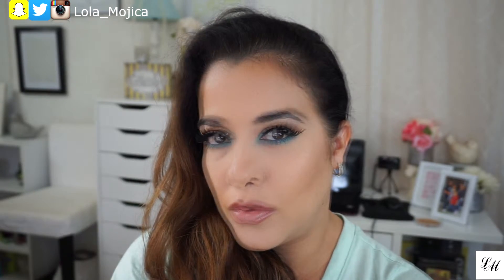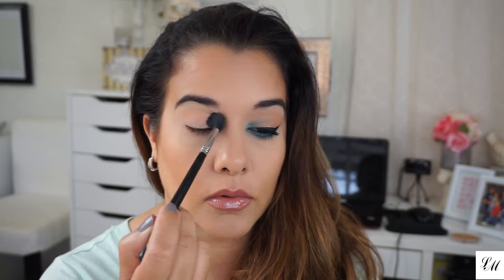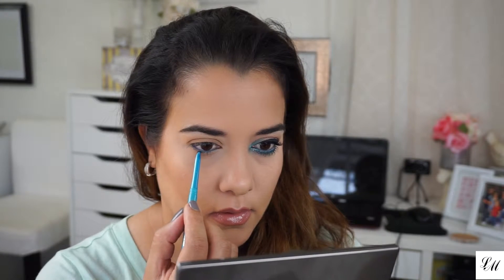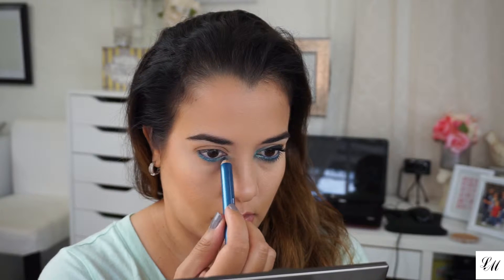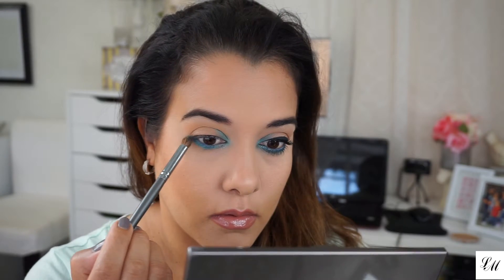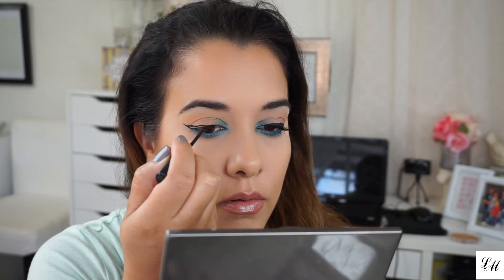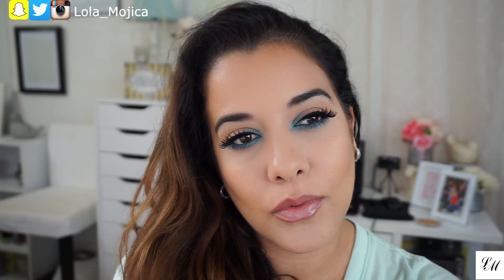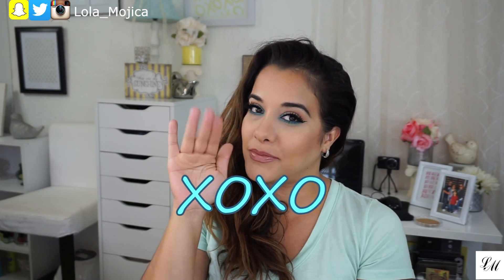Pop of Turquoise Eye Makeup Tutorial | Lola Mojica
Hi Gorg!
Today I created this super easy pop of color eye makeup. I chose to use the shade turquoise but of course any shade will do. Purple, Orange, Green, Yellow and so on will look as beautiful. If you are looking to do something really easy but looks like you've taken hours to create this is the look for you. I will be using this eye look for the spring and summer. I love the way this eye looks and I hope you love it as much as I do.